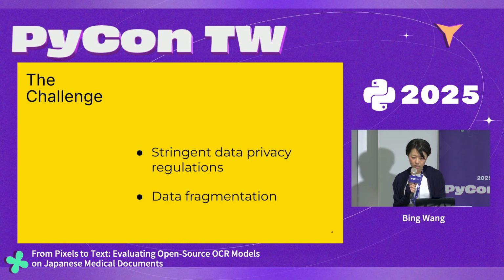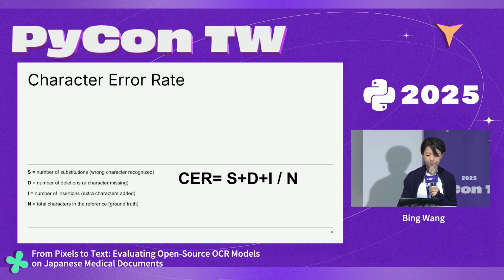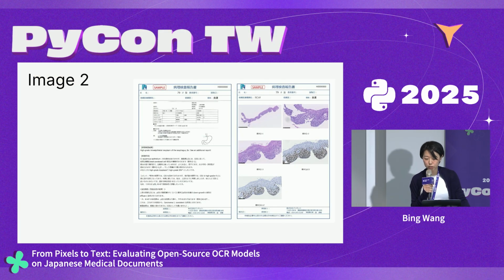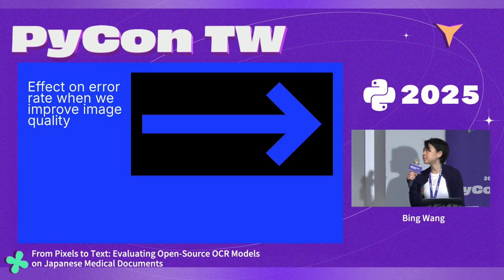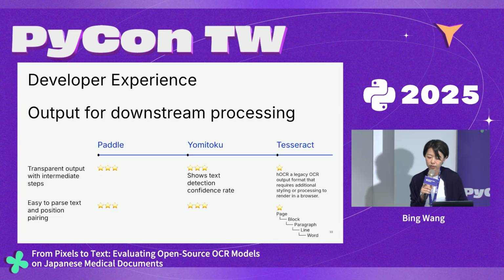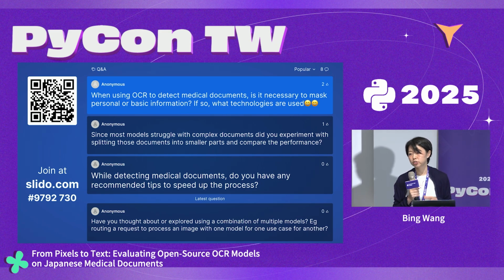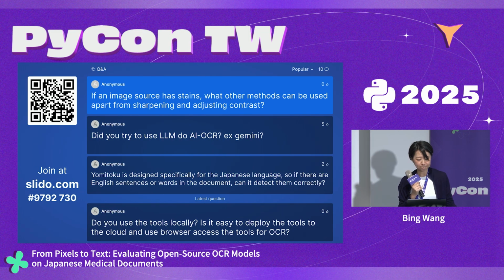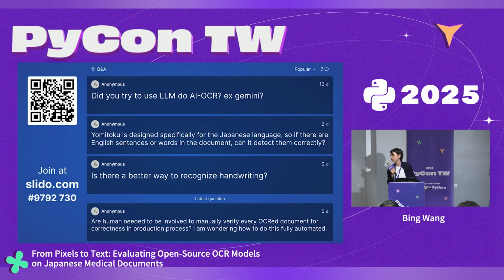From Pixels to Text: Evaluating Open-Source OCR Models on Japanese Medical Docum – PyCon Taiwan 2025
PyCon Taiwan 2025｜Day 2, R1 11:45–12:15

🪄 說明 Description 🪄
Strict data privacy policies in industries like healthcare prevent using commercial OCR services, creating hurdles to automatic document processing. At my company, for example, scanned files cannot use our auto-depersonalization pipeline and must be redacted manually, a time-consuming task. This challenge prompted us to seek an open-source OCR solution to be hosted in-house. We identified 3 engines that outperformed others. Using Python’s rapid development capabilities, we built a benchmark to assess each engine’s accuracy, memory usage, and speed with high-fidelity clinical documents. In addition, we used Python bindings to integrate C libraries such as OpenCV, for advanced image preprocessing that greatly enhanced OCR accuracy. This talk will demonstrate the pipeline, share the benchmarking results and highlight the trade-offs of each engine. Attendees will gain practical insights into how Python can be used to evaluate and optimize OSS OCR models in privacy-sensitive environments.

🚀 講者介紹 About Speaker - Bing Wang 🚀
Bing Wang is a Software Engineer at Flatiron, a healthcare technology company focused on building large-scale data platforms for cancer research. With a multidisciplinary background in Linguistics, Developmental Psychology, and Computer Science—earned from institutions including Harvard University and the University of Chicago—Bing brings a unique perspective that bridges the social sciences and technology. She is passionate about developing data pipelines that improve the quality and efficiency of cancer care, and she continually seeks to optimize how data is processed and delivered.